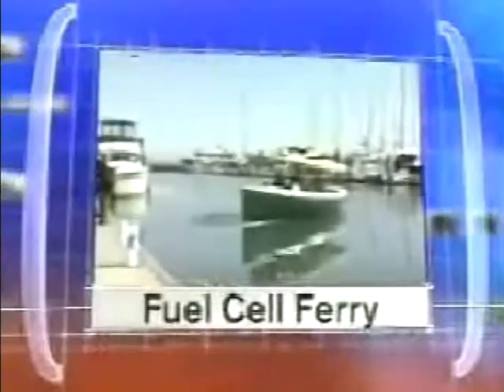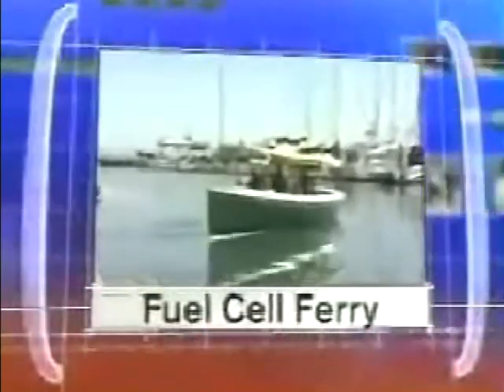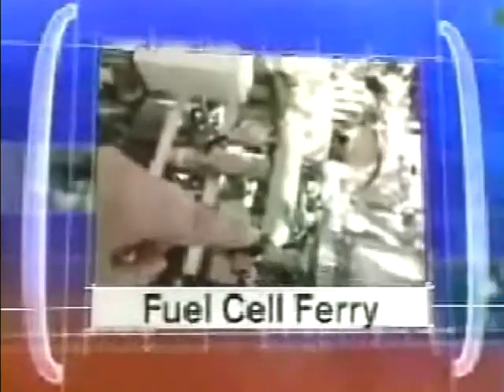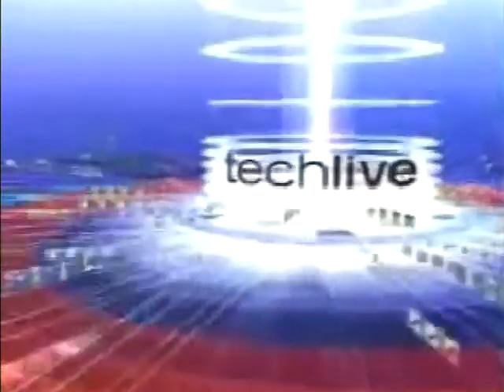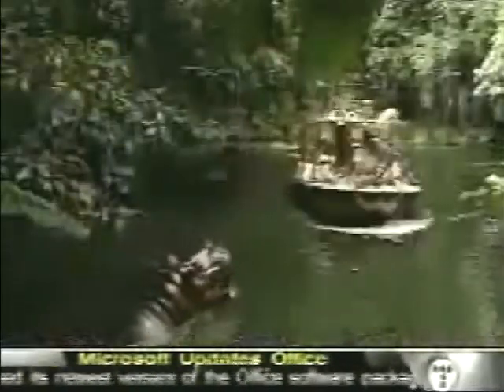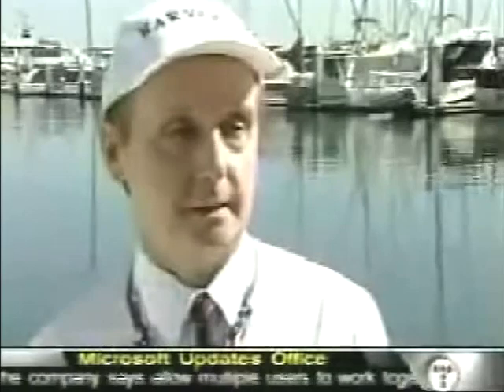Tech Live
Mike Strizki worked as the project engineer to outfit this ferry boat with hydrogen fuel cells as it's power source.